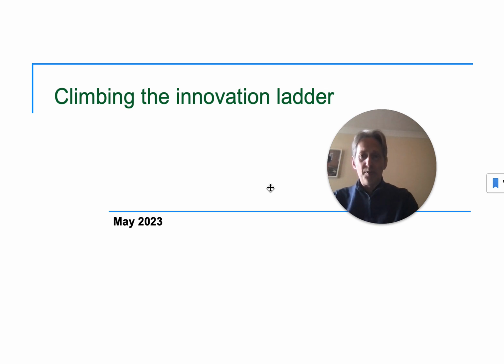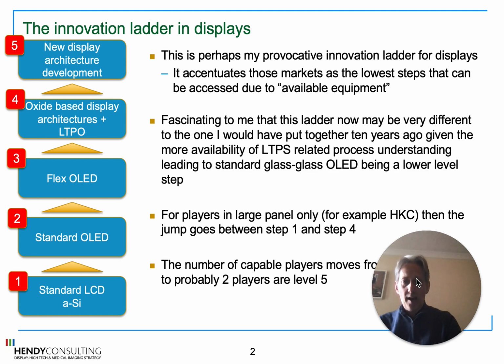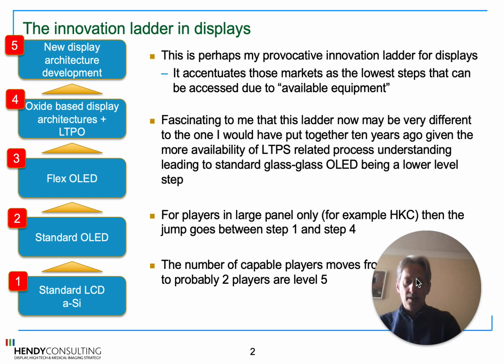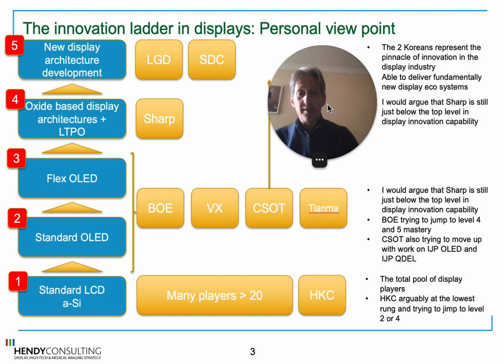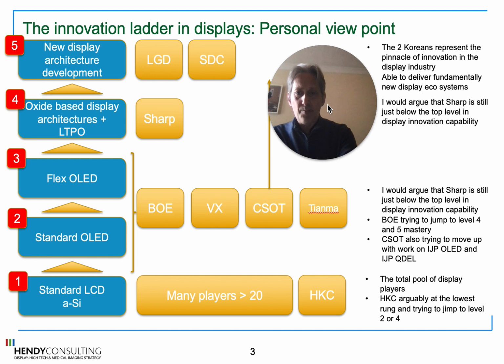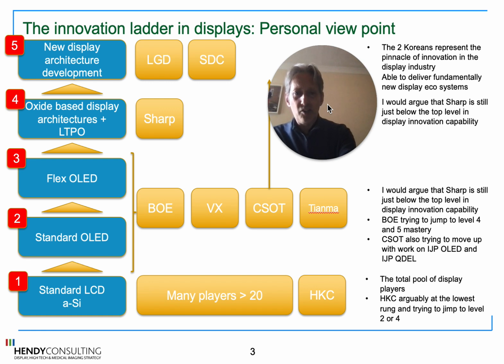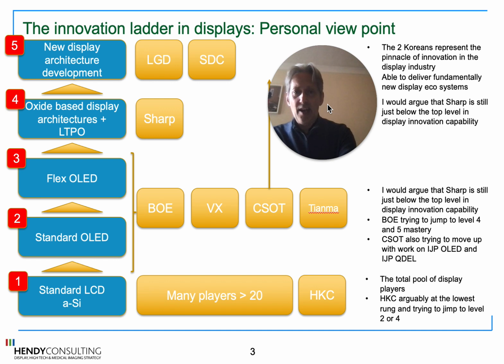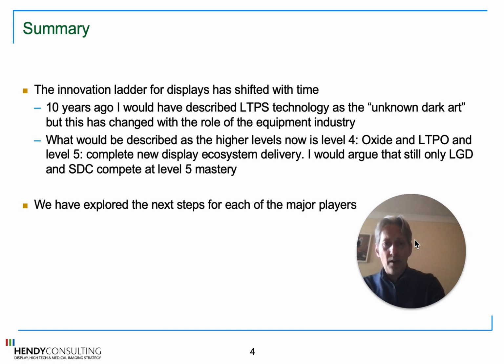36 Climbing the innovation ladder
Our views on the different innovation levels in the display industry and how to climb to higher heights